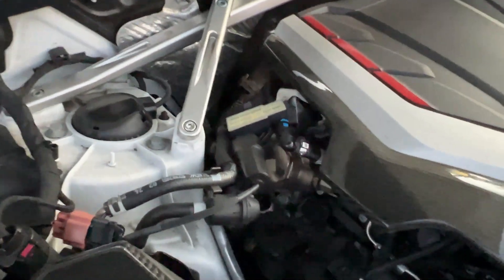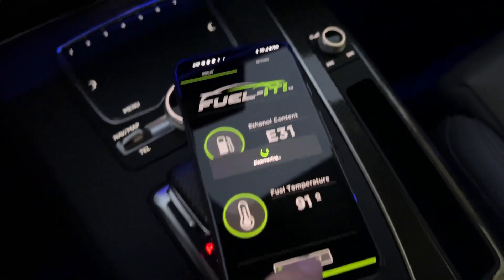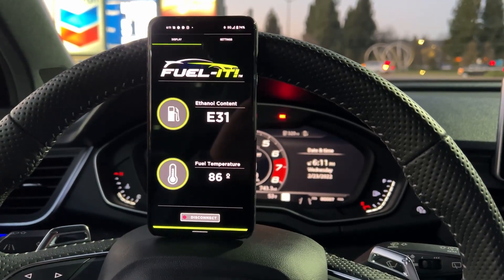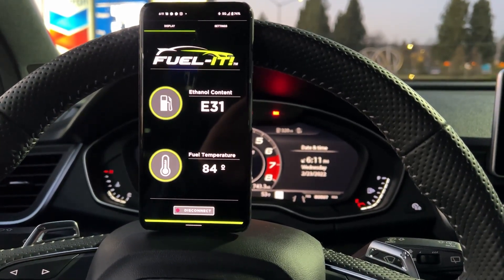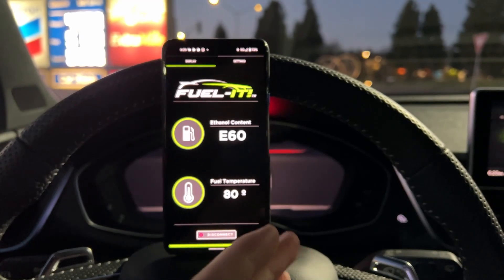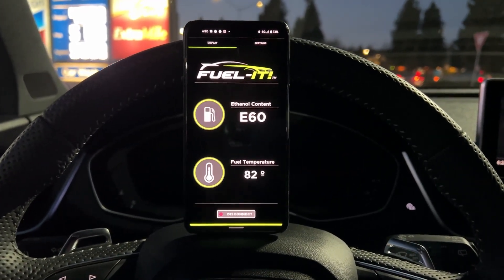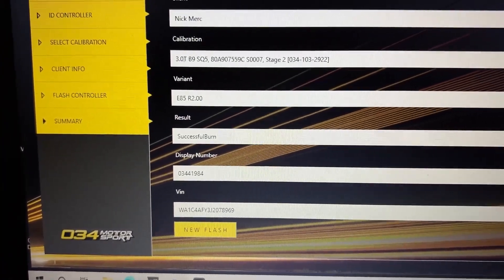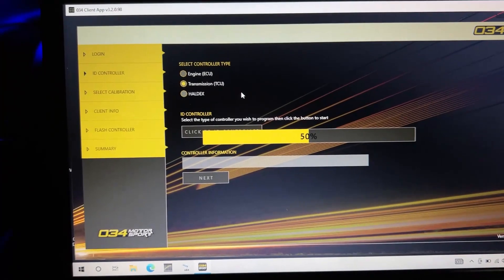How to Switch To and From E85 on Your 034Motorsport Dynamic+ Tuned Audi or Volkswagen!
In this video, we go over step-by-step how easy it is to switch octanes on your 034Motorsport Dynamic+ Tuned B9/B9.5 Audi S4, S5, or SQ5.

Chapters:
0:00 Introduction
0:34 Ethanol Content Analyzer
1:43 Once You've Filled Your Tank
2:58 Waiting for Ethanol Content to Rise
9:27 Once You've Reached E60 Ethanol Content - Ready to Flash!
10:07 Flashing Your ECU Tune!
11:45 Selecting the Proper Calibration
13:46 Flashing Your TCU Tune (Only Required for Stage 2 TCU Tune)
16:00 Finished Flashing!